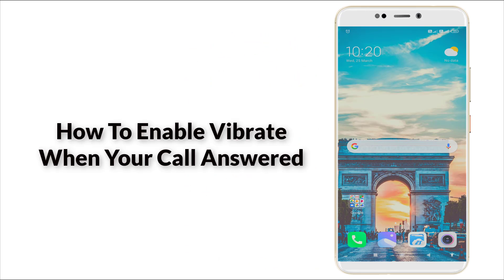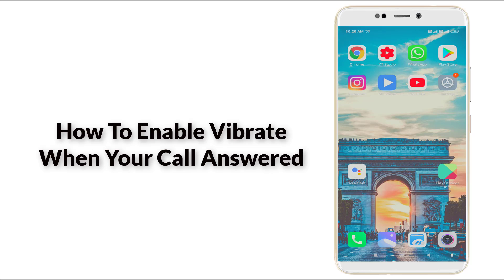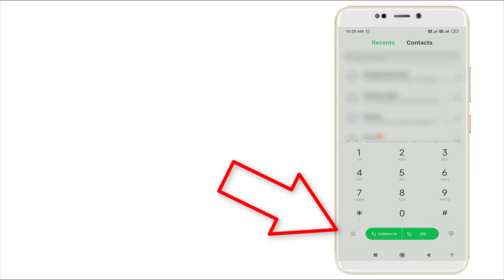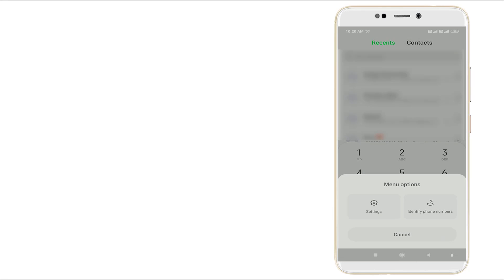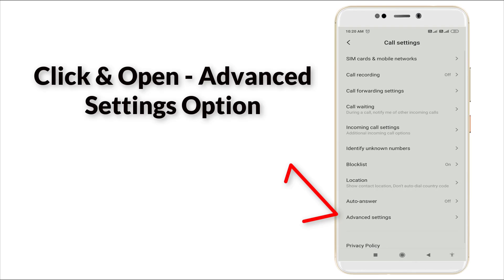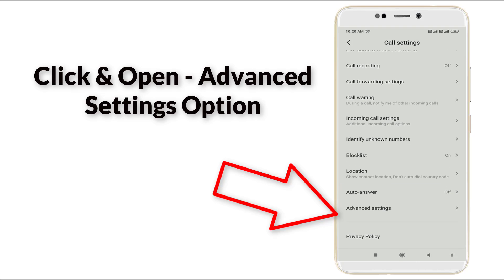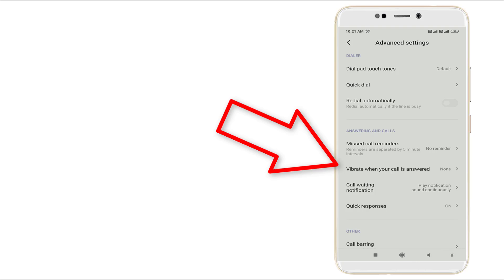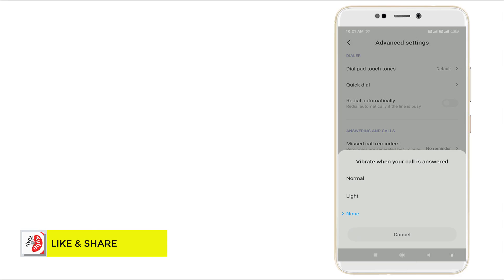How to Enable Vibrate When Your Call Answered on Android 2020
How To Enable Vibrate when Your Call Answered on Android.

Open the Dialer application and click on the horizontal line option.
Scroll down and click on Advanced Settings.

Click on Vibrate when the call is answered and select it.